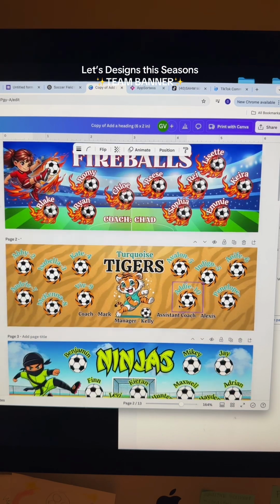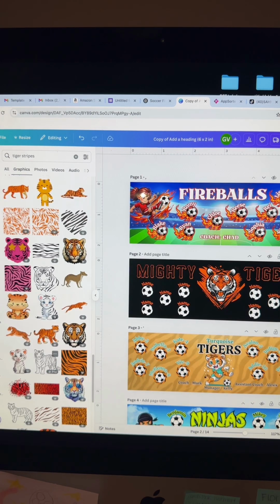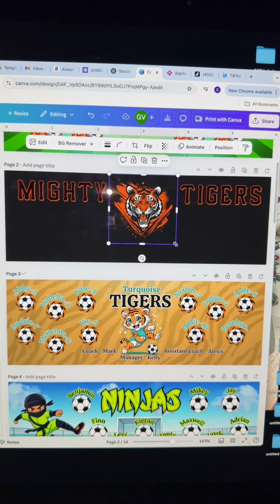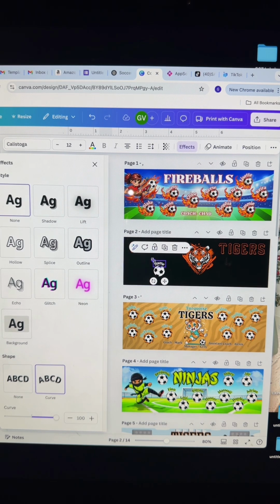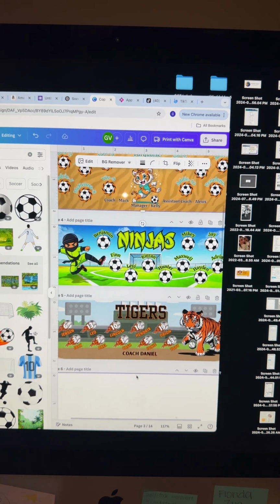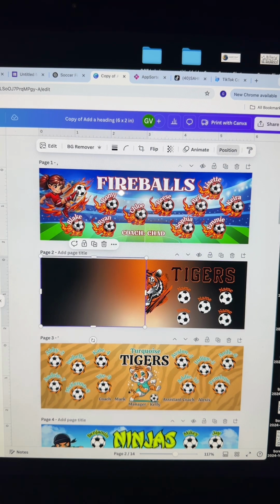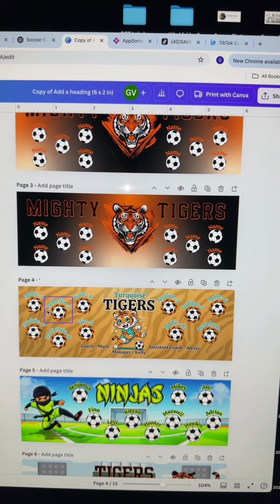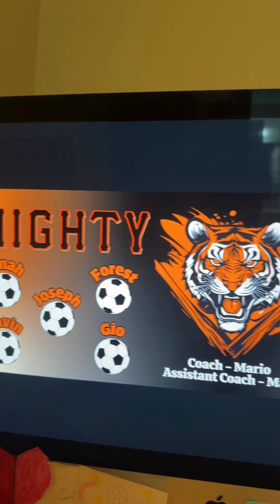How to Designs a Banner using Canva!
Adjust sizing to the size banner you would like to print. I always do the 2x6 option at Walgreens!